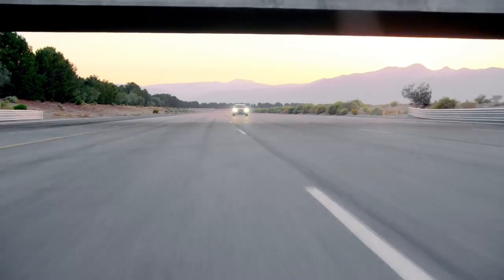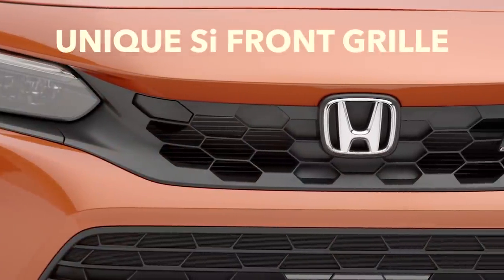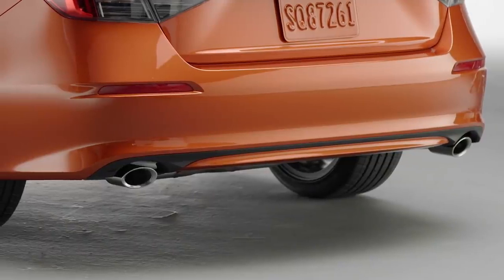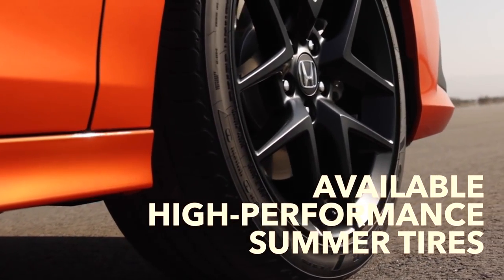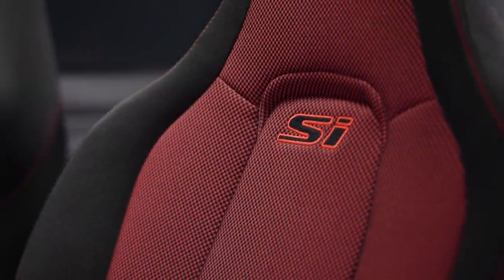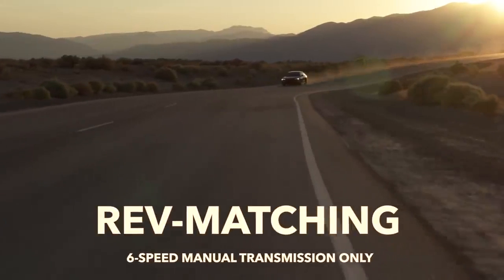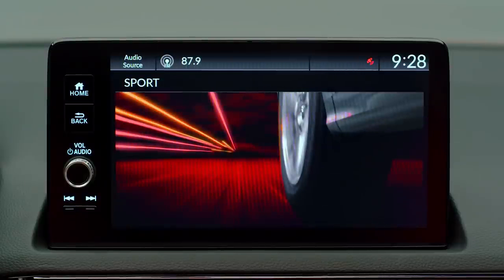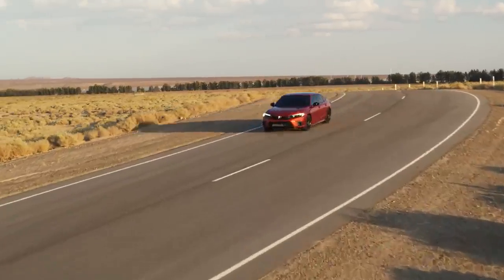All New Honda 2022 Civic Si Walkaround Video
Welcome to the AUTOMOTIVE DAILY channel. Daily updates from the Auto Industry.

Don't forget to click the 🔔 Bell to get notifications for our new videos!

Explore all the new and performance-oriented features that make the all new 2022 Honda Civic Si the best Civic ever

Title: The All New 2022 Civic Si Walkaround Video